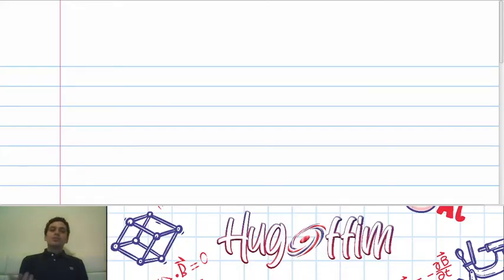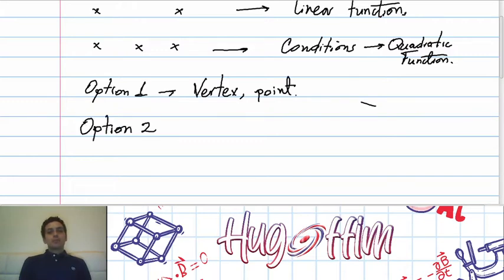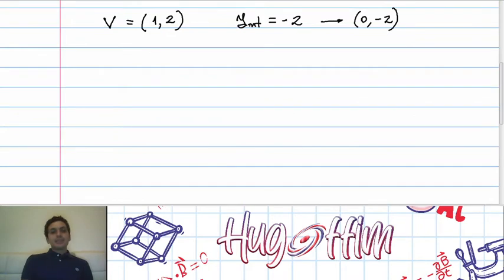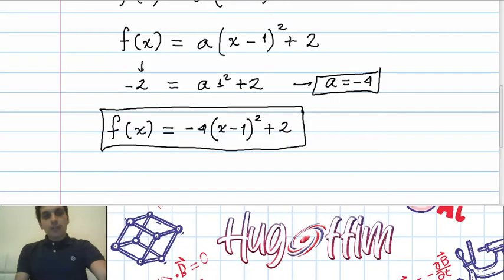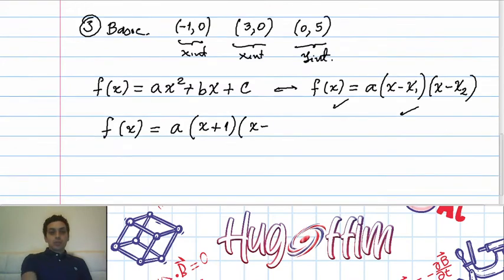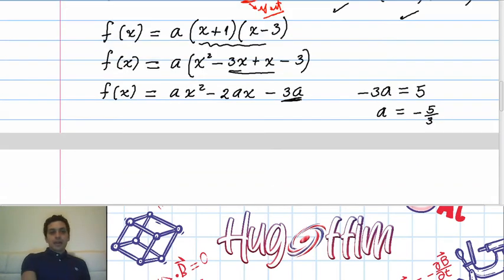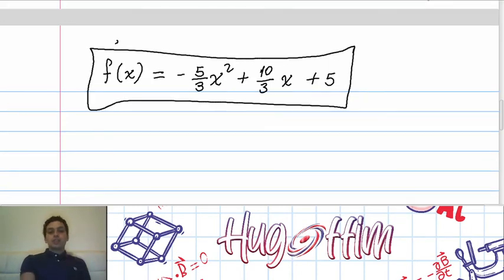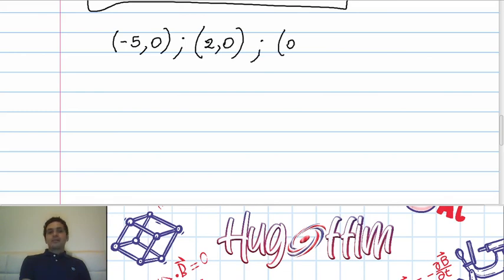How to model scatter graphs using quadratic functions and three conditions?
Imagine you have a set of points that are not a linear trend and you would think that they can be modeled using a quadratic function. What would you do?
In this video, You will learn how to model a set of three conditions through a quadratic function.
Remember to comment your questions and the activity proposed at the end of the video.
I also encourage you to follow me to learn more about mathematics and physics.